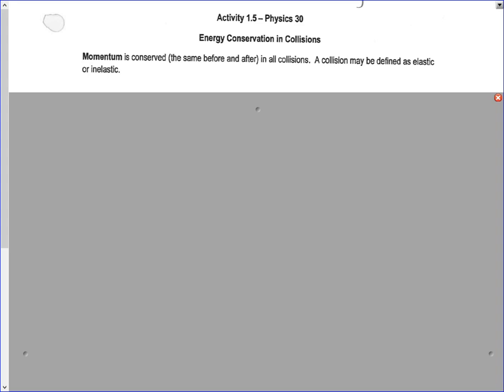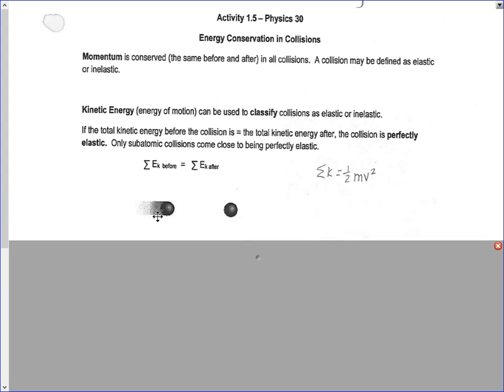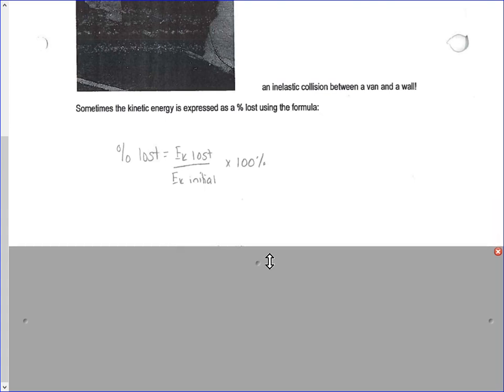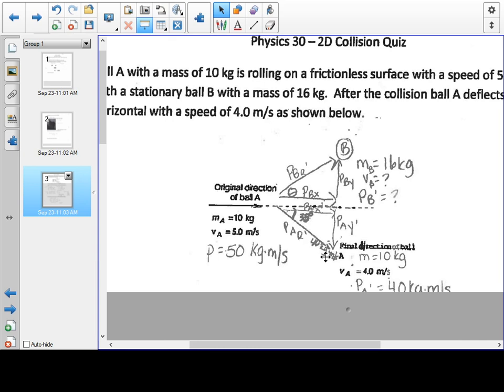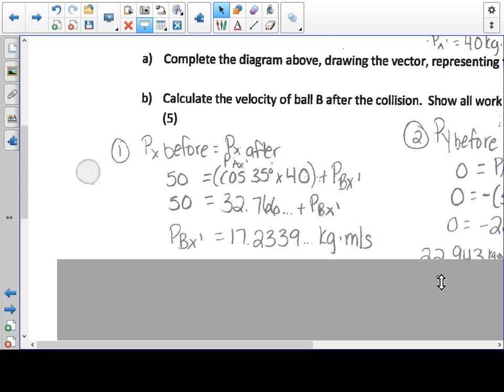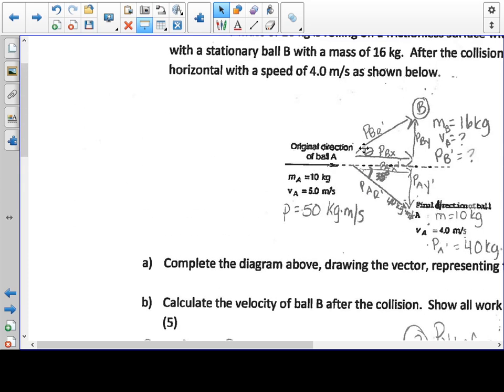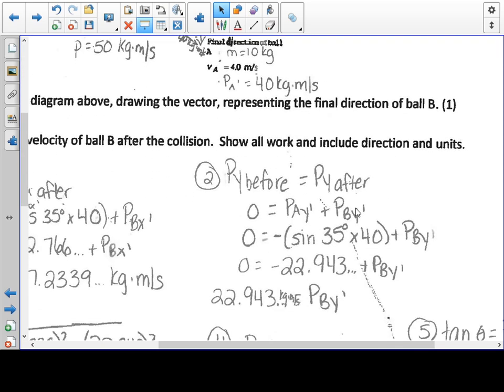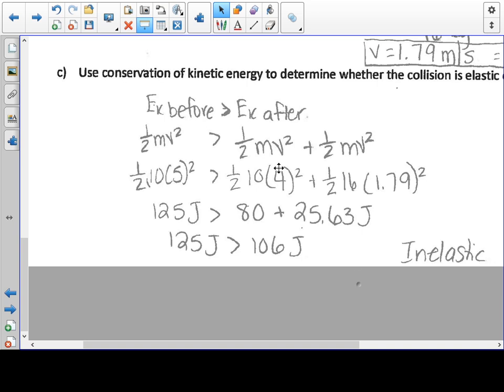Physics 30 - Chapter 1.5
Using kinetic energy calculations to determine whether a collision is elastic or inelastic.